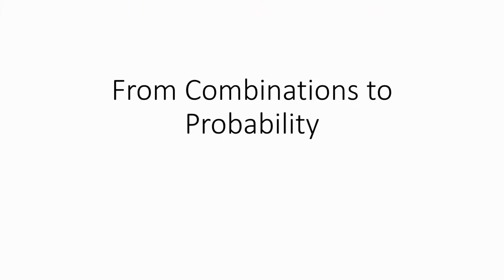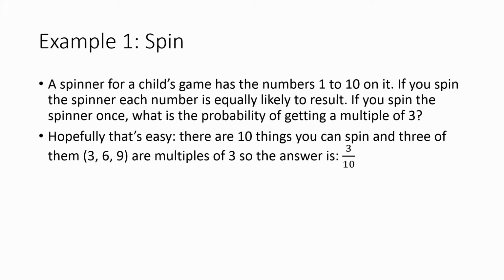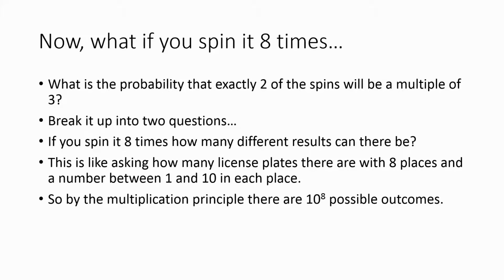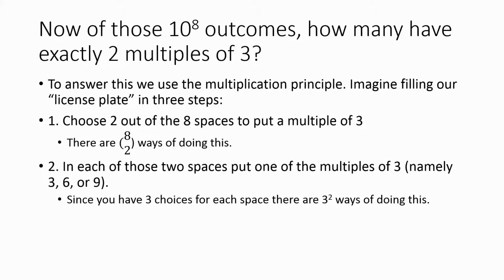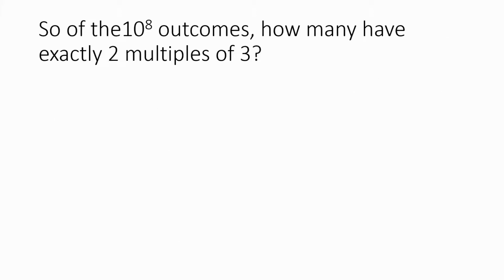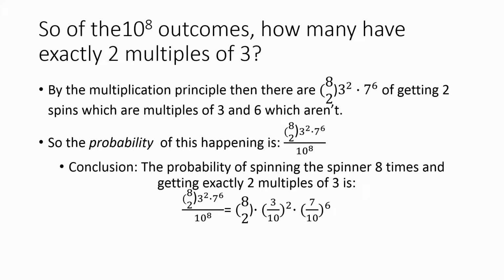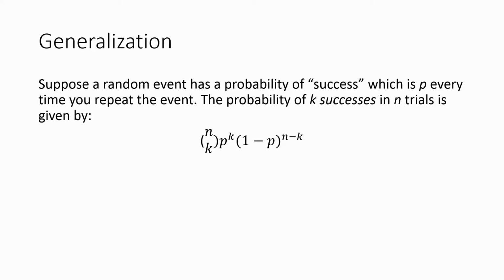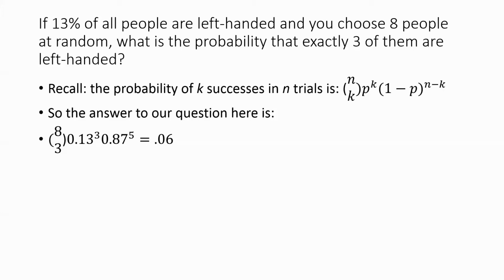from combinations to probability